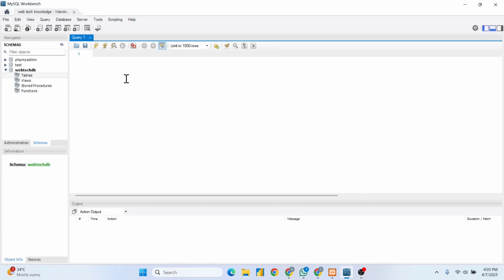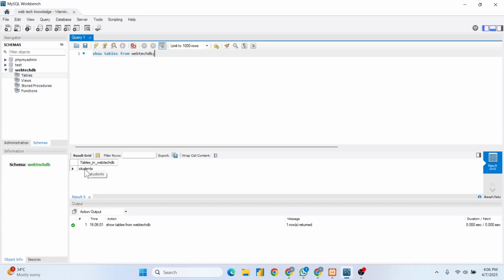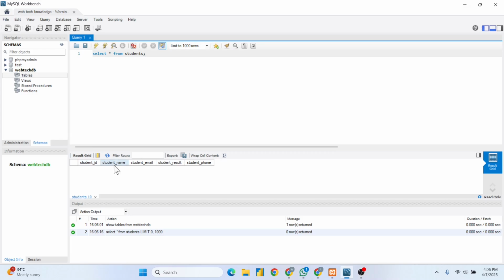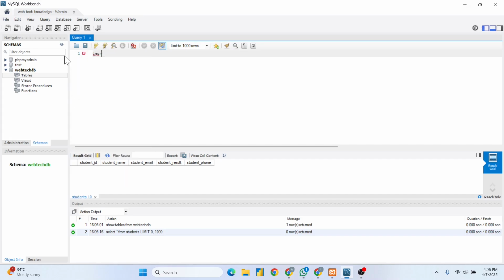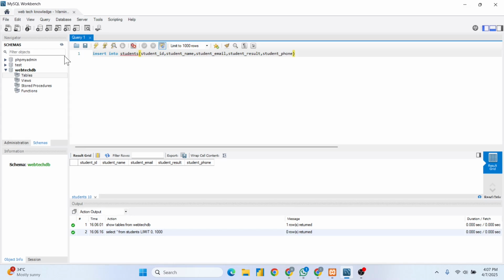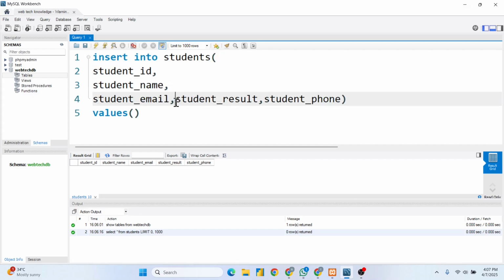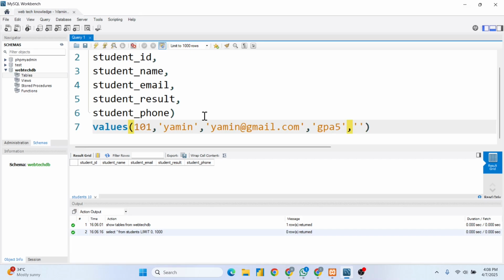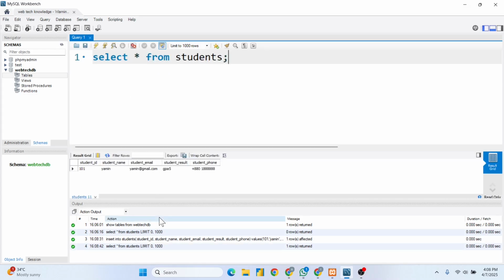#06 How to INSERT Rows into a TABLE in MySQL